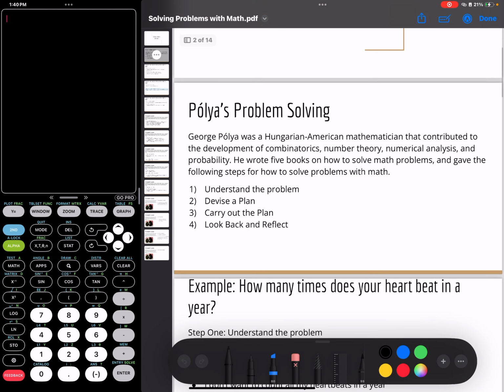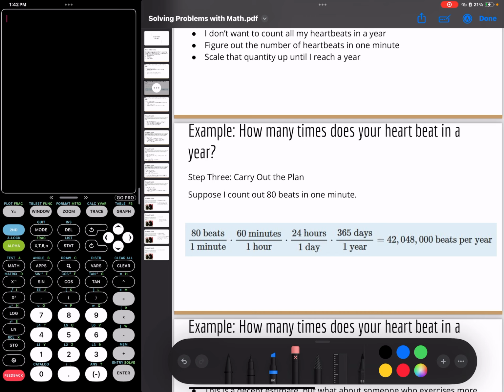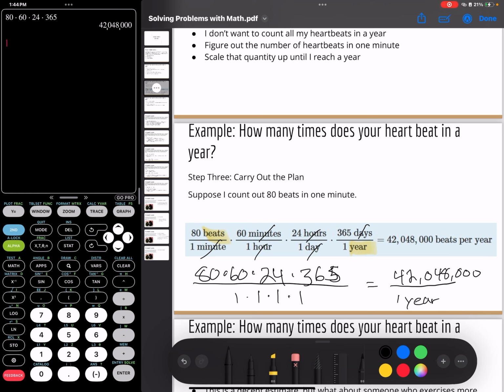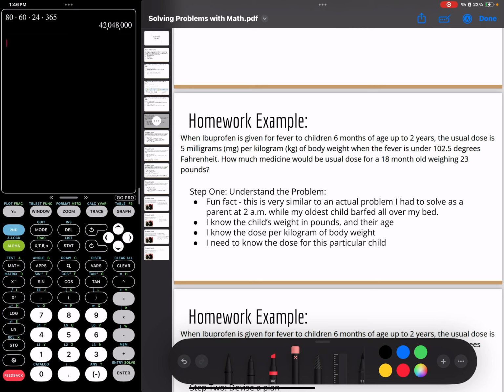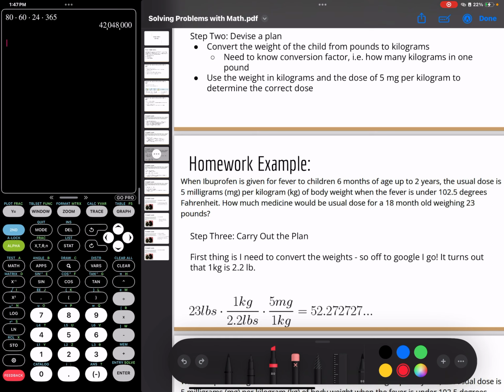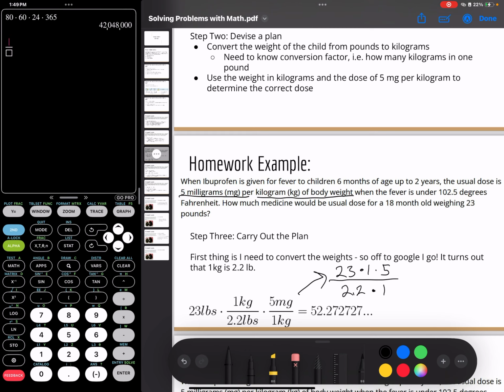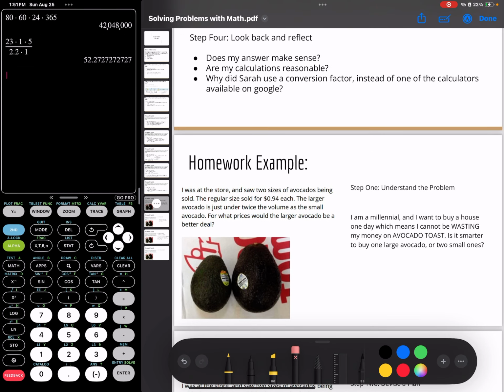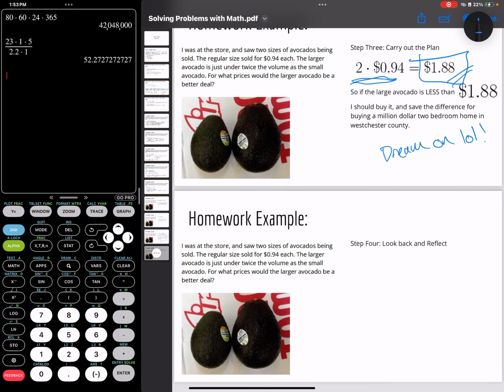Math 117 Module 1: Solving Problems with Math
An instructional video for Math 117 Online - watch with pencil and paper handy to take notes. This video is about word problems and features some of the homework problems you might encounter in this section. It’s short and sweet but don’t be fooled - the homework is not simple. Try it right away after watching this video and let me know how it goes. Have a good day!